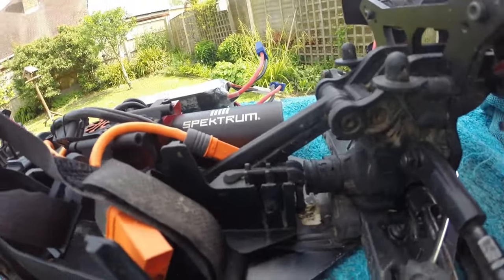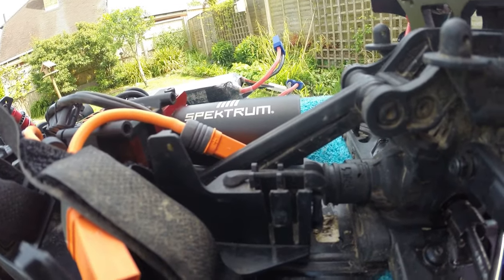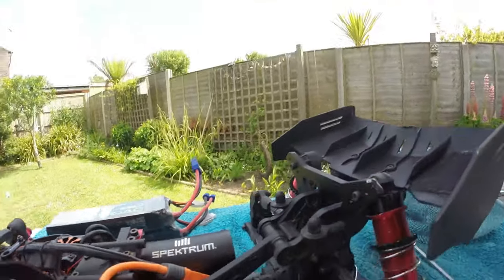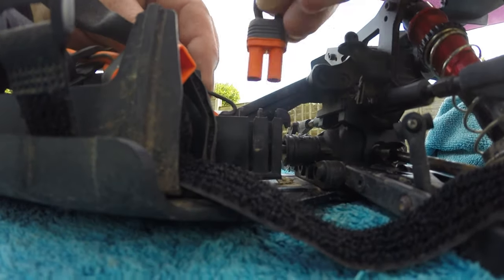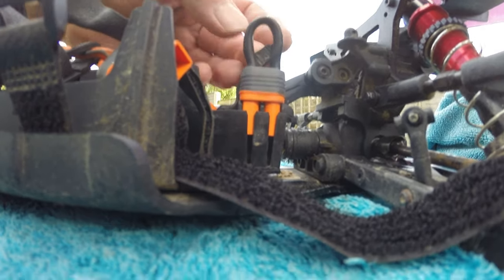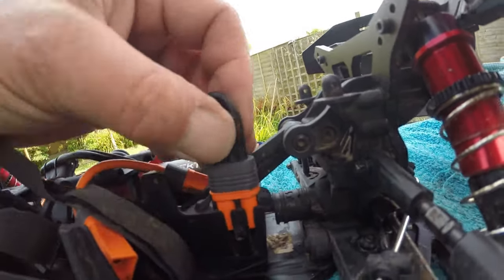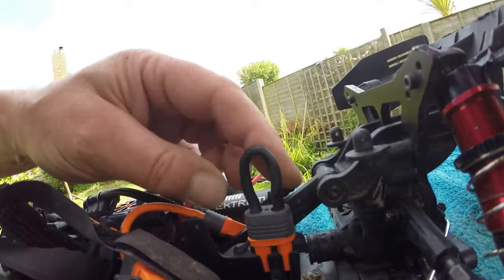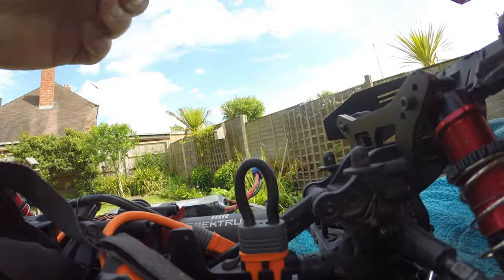Secret Arrma Typhon storage compartment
Arrma have supplied a secret compartment to store your bridging plug.